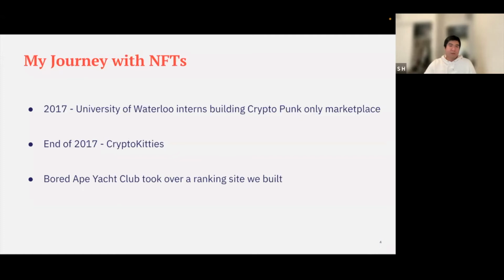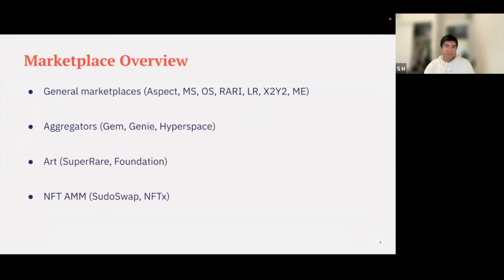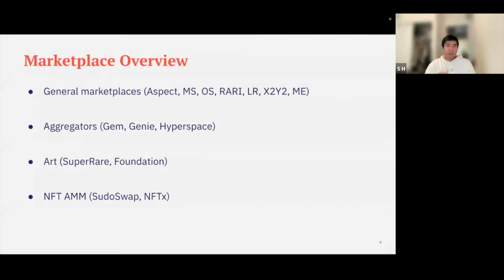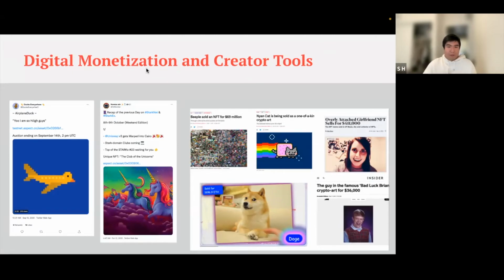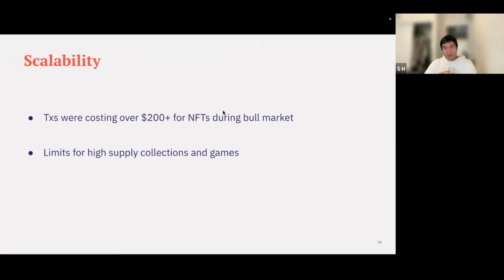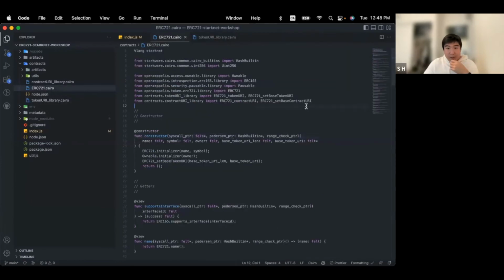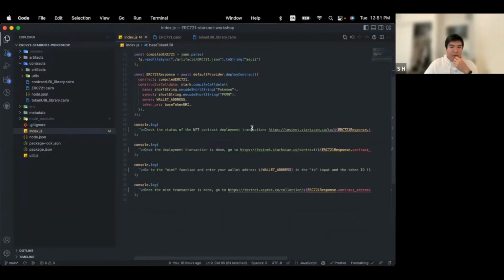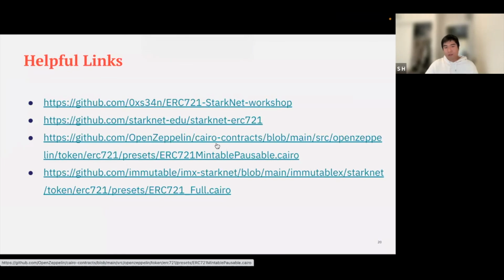Encode x StarkNet Autumn Hackathon: NFTs on StarkNet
On Tuesday, 11th October we were delighted to host the NFTs on StarkNet workshop for our Encode x StarkNet Autumn Hackathon. This was the fifth of several events for this hackathon and it was aimed at hackers who want to build on StarkNet.

Big thanks to Sean from Aspect for making this event possible!

This 4-week hackathon is a great opportunity to learn, build and get onboarded into the StarkWare ecosystem, as well as win great prizes! We finish the hackathon with a finale event, where the best hackathon projects pitch to win top prizes!

The project submission deadline is Sunday, 30th October, whereas the Finale and Prizegiving event will be held on Thursday, 17th November.

About StarkNet
StarkNet is a permissionless decentralized ZK-Rollup. It operates as an L2 network over Ethereum, enabling any dApp to achieve unlimited scale for its computation, without compromising Ethereum's composability and security.

About Aspect
Aspect is an NFT marketplace built on StarkNet, the most scalable & secure Layer 2 blockchain on Ethereum.

Encode Club is a Web3 education community learning and building together through fantastic programmes with the leading protocols in the space. Together we organise programmes like education series, bootcamps, hackathons, accelerators both online and in person. We then help our community get jobs and funding for projects and startups.

Timestamps:
00:00:00 Introduction
00:01:32 What's a NFT?
00:02:42 Sean's background with NFTs
00:03:54 Economics
00:05:34 Marketplace overview
00:06:58 NFT genres
00:08:51 Use cases
00:12:21 Plagiarism
00:13:08 Scalability
00:13:58 StarkNet and scalability
00:14:37 StarkNet NFT considerations
00:16:01 Demo
00:22:03 Resources
00:22:45 Q&A
00:25:00 Conclusion